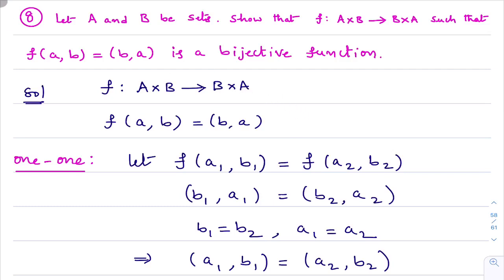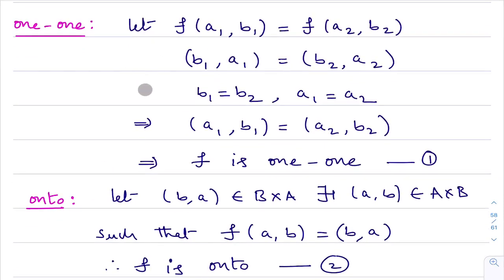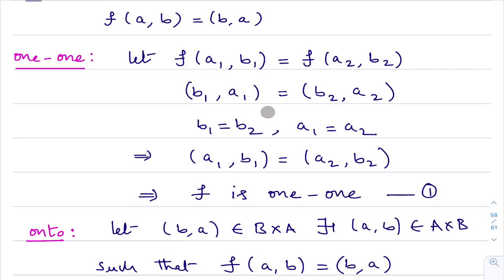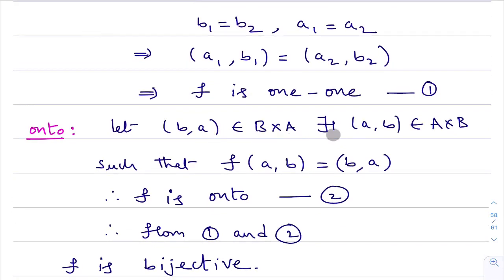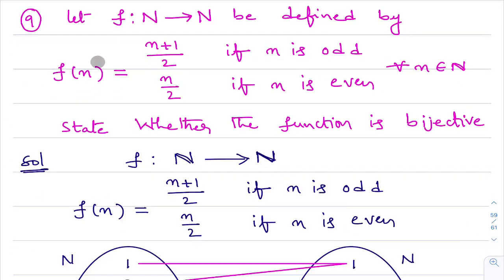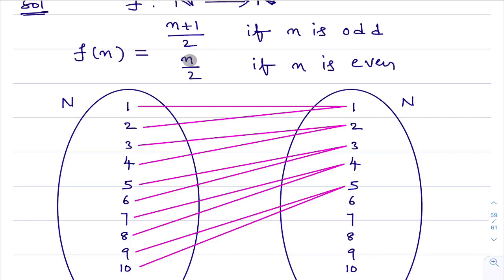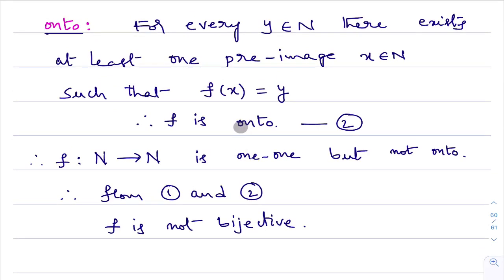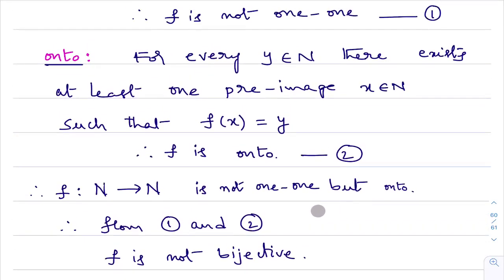RELATIONS AND FUNCTIONS || EX 1.2 ( 4TH MAY 2020)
HOW TO CHECK ONE ONE ONTO FUNCTION